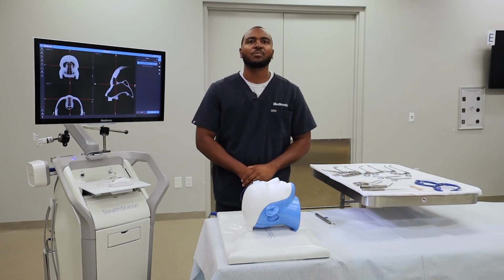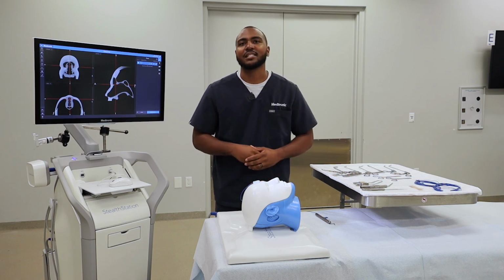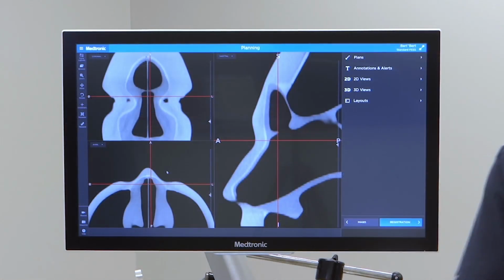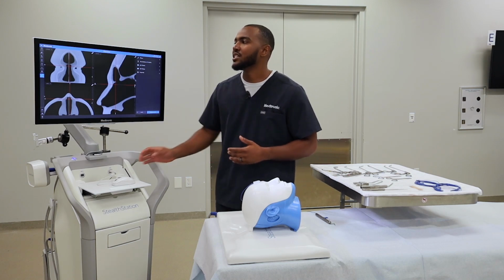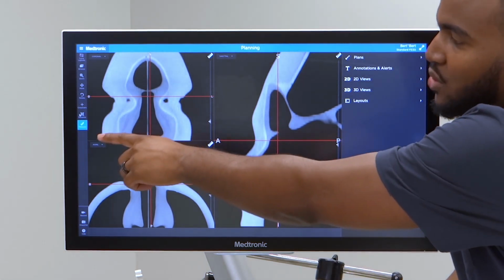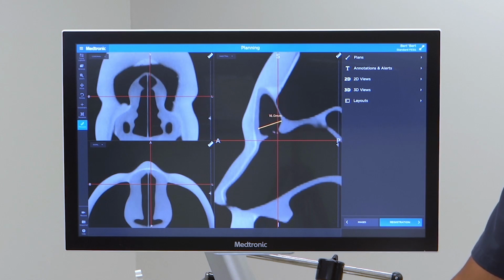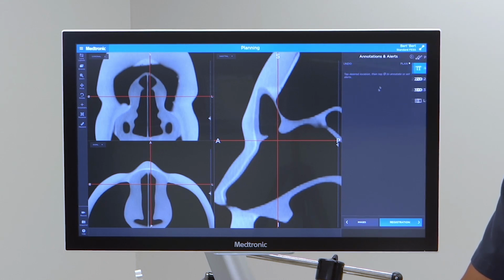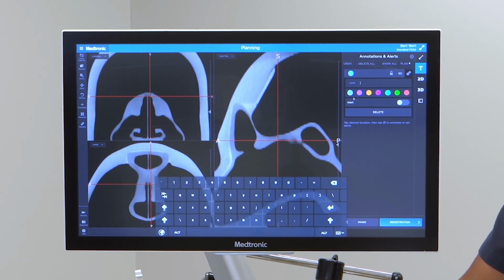StealthStation™ ENT SW 2.1 Presurgical planning: measure tool, annotations and alerts